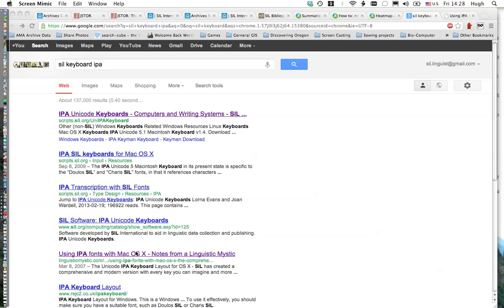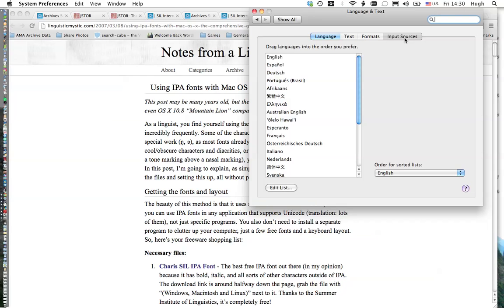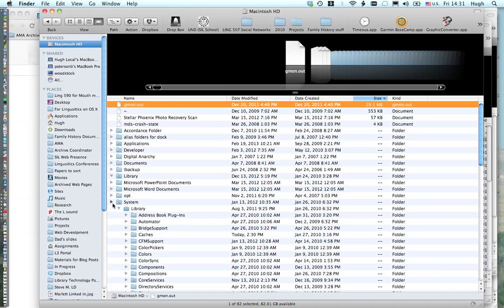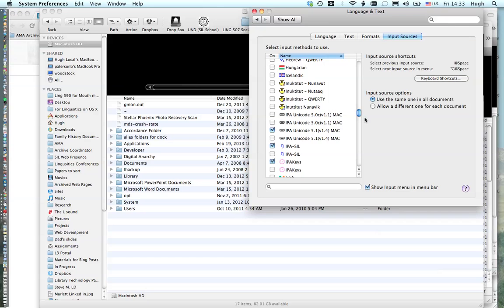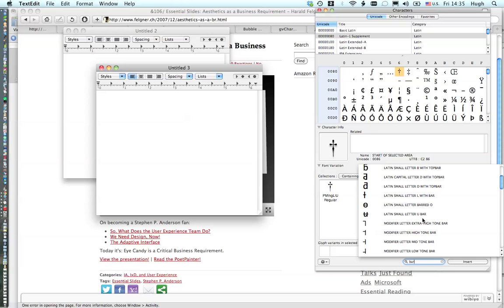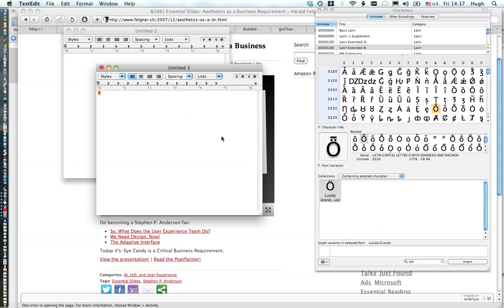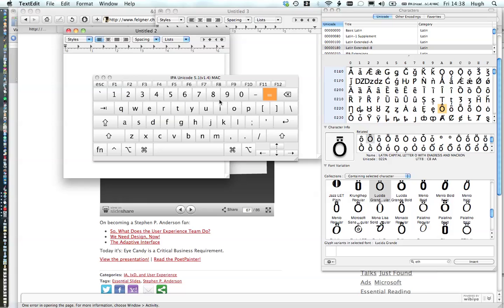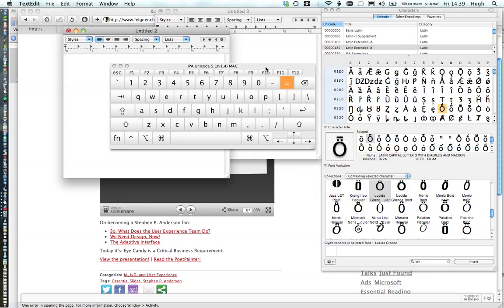IPA keyboards on OS 10.6.8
3. IPA Palette - it is not efficient for typing, but if you are used to looking at the IPA chart and about IPA Palette on YouTube;

For a typed version of what my video roughly covers, check out the Linguistic Mystic:

For installing IPA keyboard on OSX 10.7 or 10.8 consider the instructions